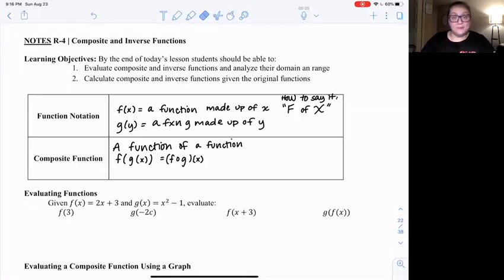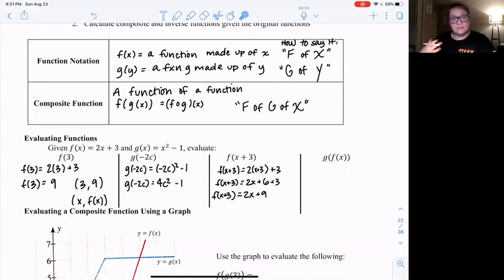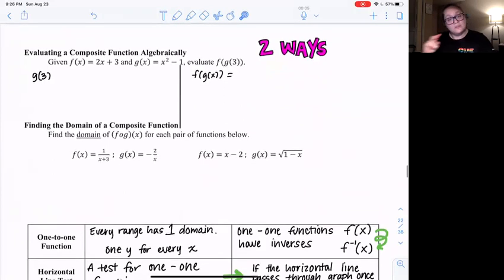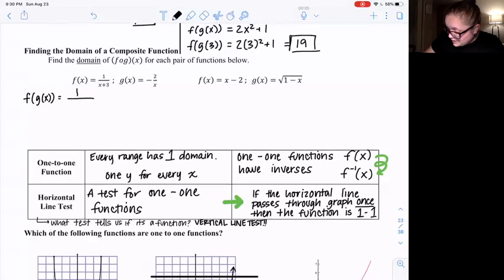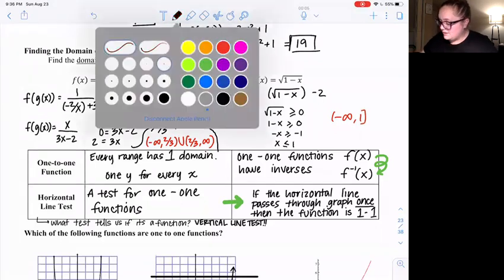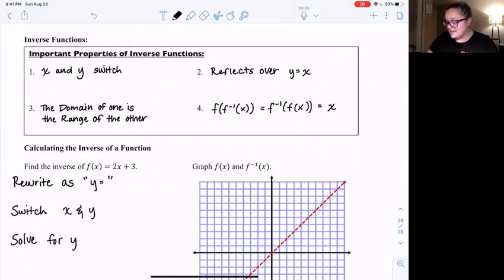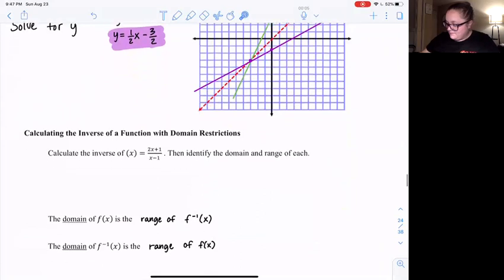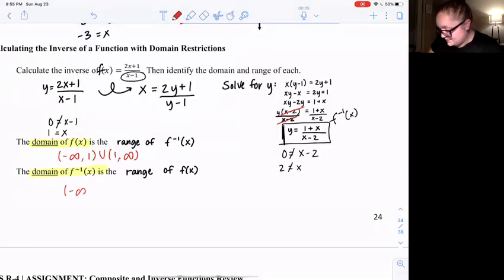R-4 Composite and Inverse Functions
AP Calculus AB (Ms. McNinch)